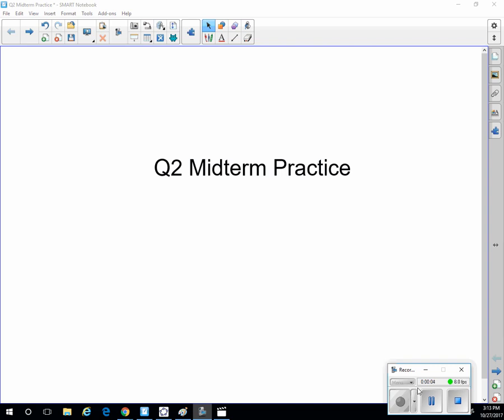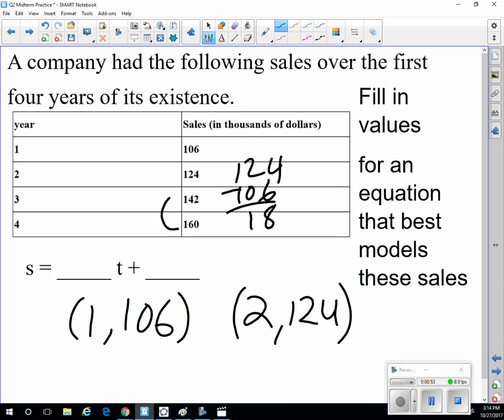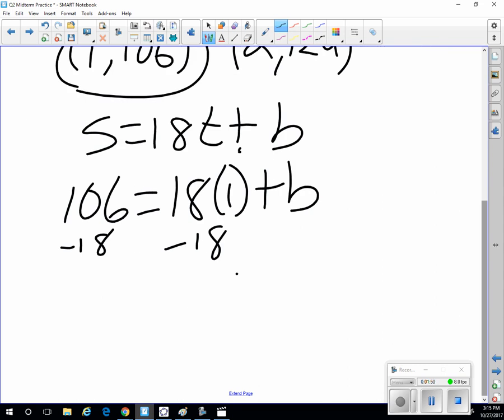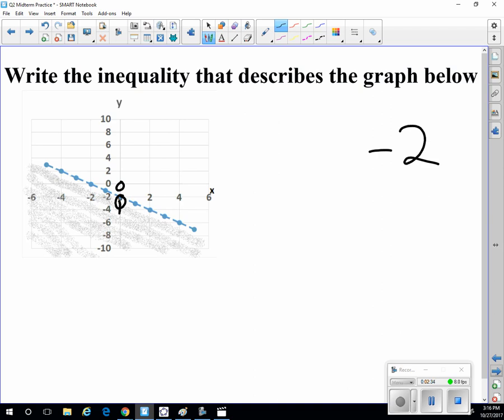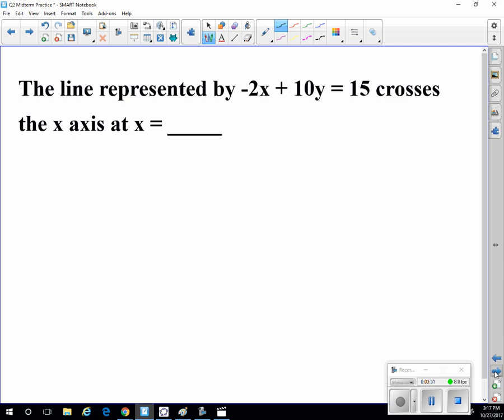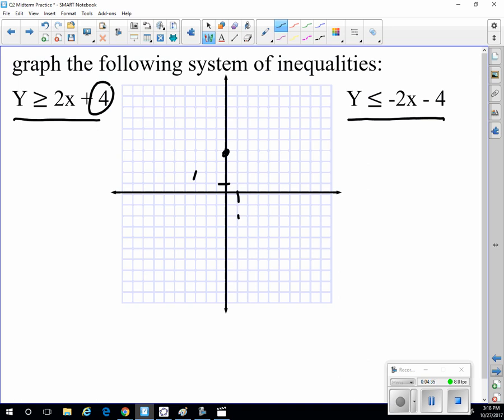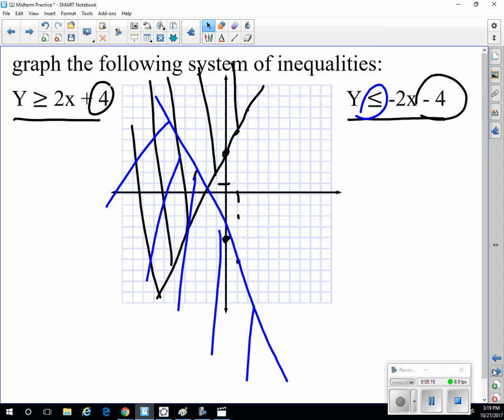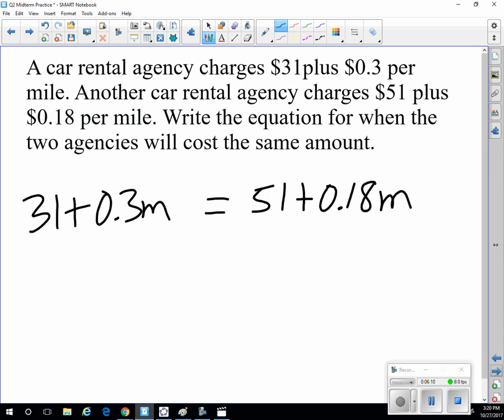Q2 Midterm Practice video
9th Grade 2nd quarter midterm review